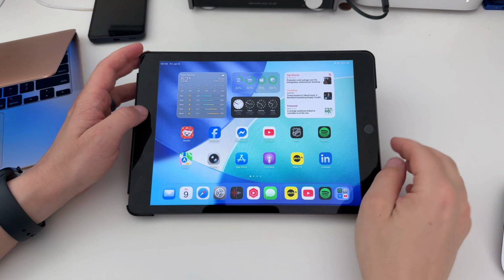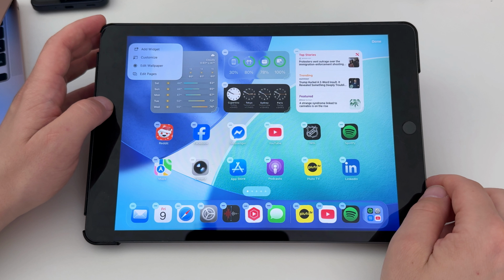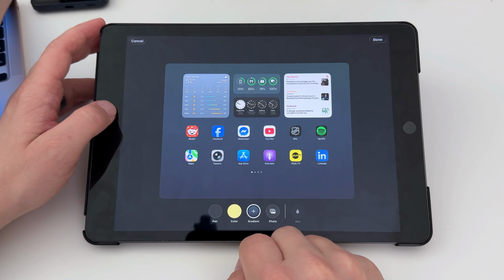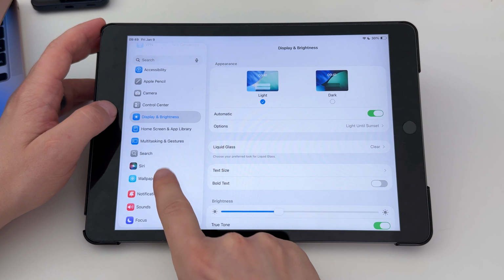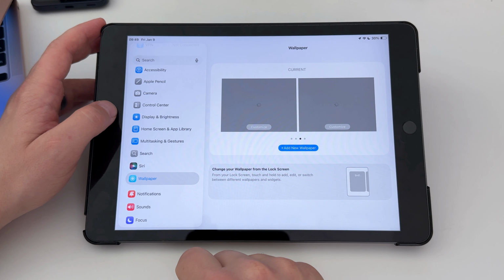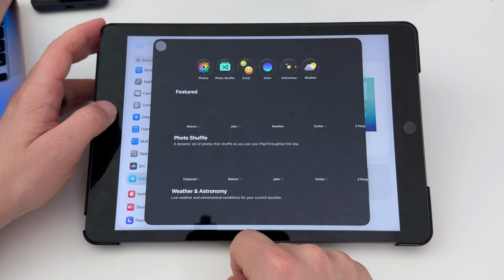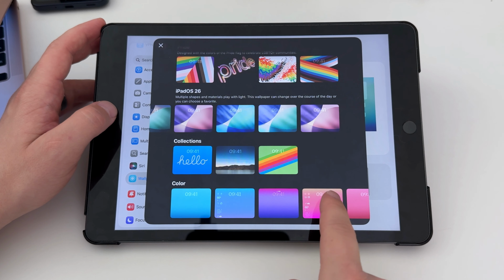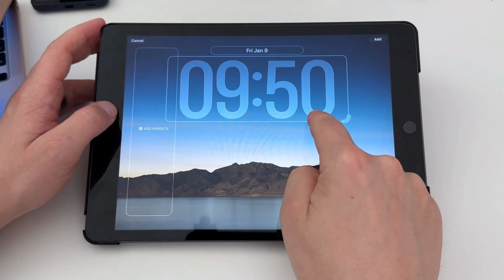iPad: How to Change Wallpaper (Lock Screen & Home Screen)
In this tutorial, I’ll show you how to change the wallpaper on your iPad, including how to customize the Lock Screen and Home Screen separately. You’ll learn how to use Apple’s built-in wallpapers, set your own photos, and adjust how wallpapers behave on iPad.

This works on all modern iPads running iPadOS.

💡 In this video:
• How to change iPad wallpaper step by step
• Lock Screen vs Home Screen wallpapers
• Using your own photos as wallpaper
• Where wallpaper settings live on iPad
• Common wallpaper customization questions

If you’re new to iPad or just want a fresh look, this guide walks you through everything in under a minute.

My favorite setup:
• 2TB SSD Hard drive